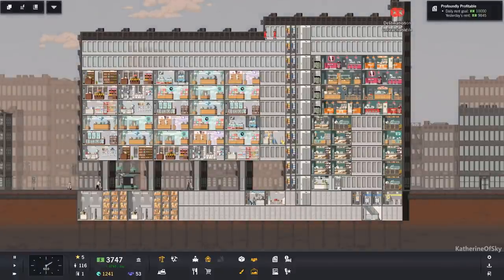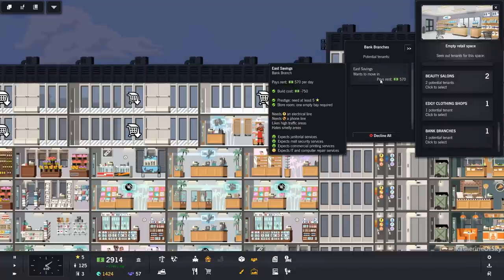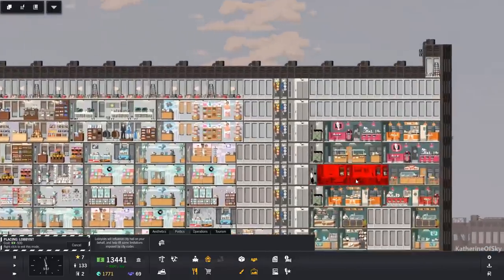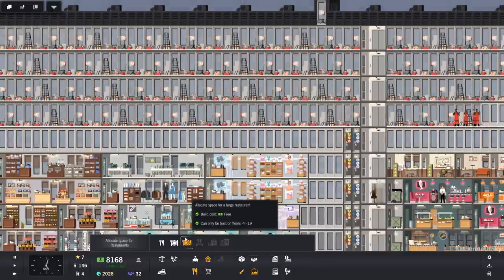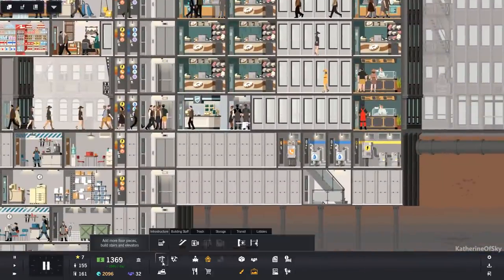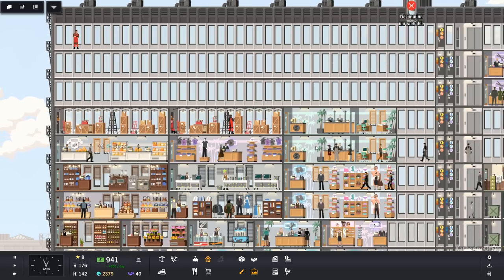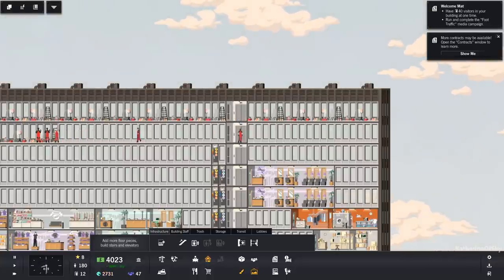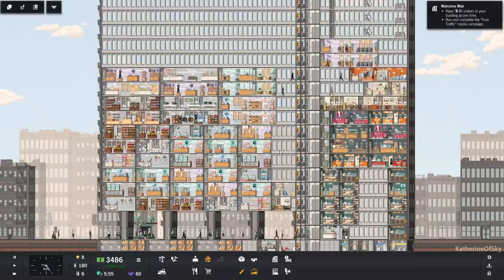Project Highrise MIAMI MALLS DLC! Stratified Success Ep 3: EXPANDING OUR MALL - Let's Play Scenario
In this scenario, we need to build "by the book"!  A layer cake of mall stores on the bottom, offices at mid-height, and apartments with the grandest view on top!

The brand-new Miami Malls DLC has arrived!  Build stand-alone shopping centers without the need of having apartments or offices!  Brand new stores: pet shops, haute couture fashion, video game arcades, sporting goods, new restaurants and much more!  Expanded influence usage, and new ways to draw people to your mall with kiosks in the lobbies and new services.  There's so much in this delightful content pack!

A HUGE thank you to SomaSim & Kasedo Games for providing me with a key for the DLC!

Project Highrise is a skyscraper construction and management sim by SomaSim.